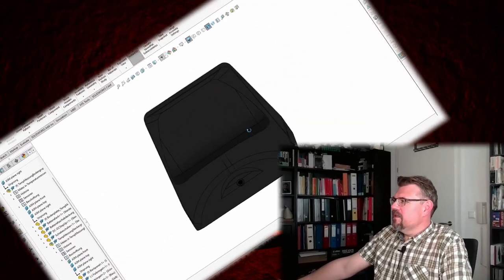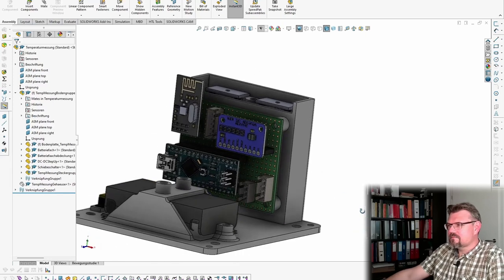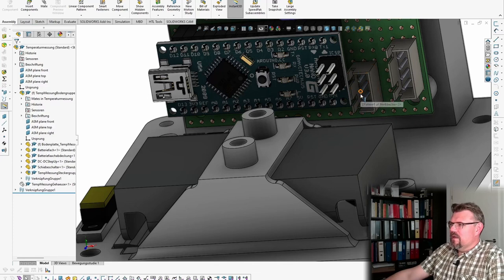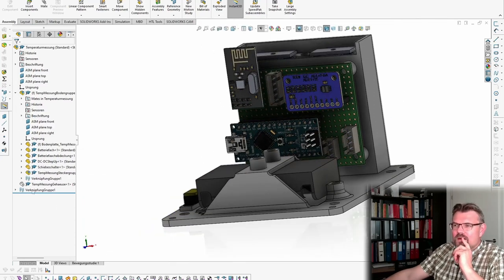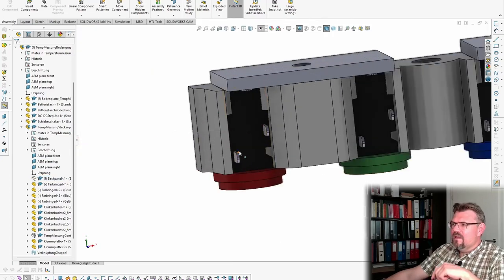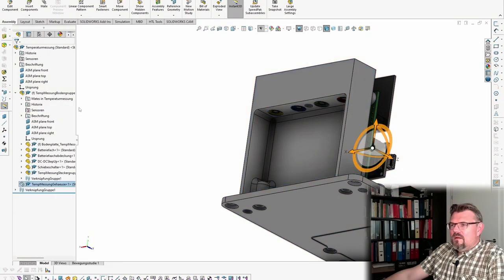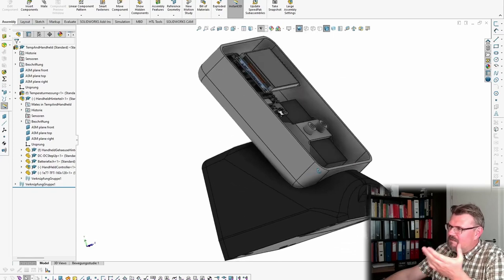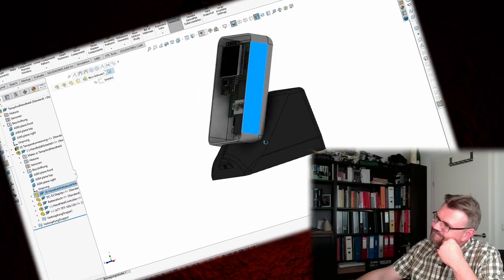PRBBQ 27: Case Design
A proper device in a proper case. Tese are my thoughts about how my BBQ-Controller should look like.